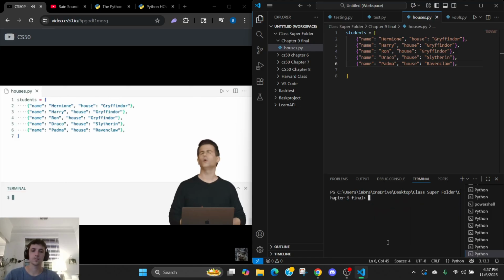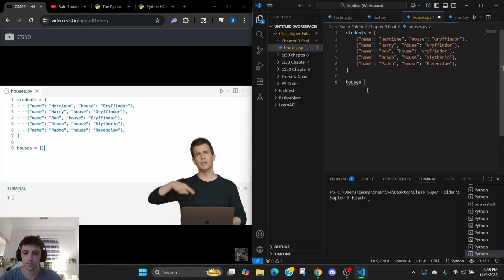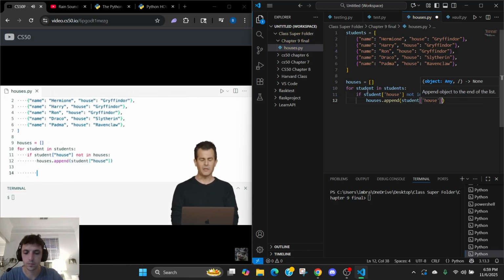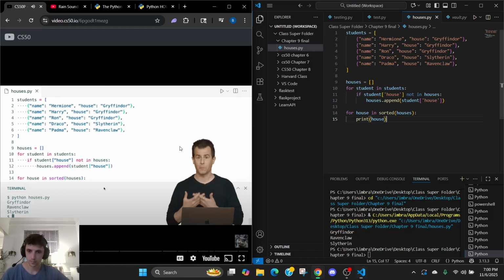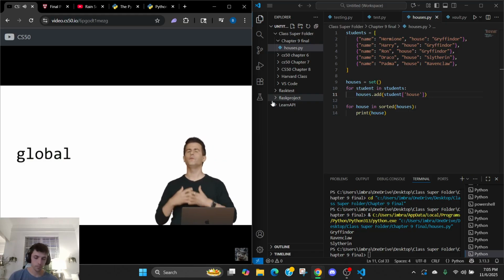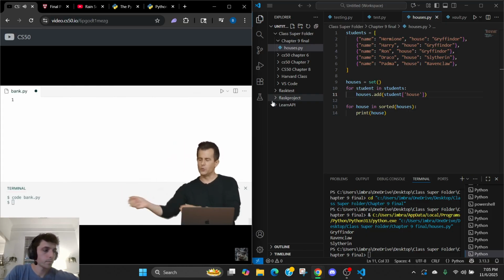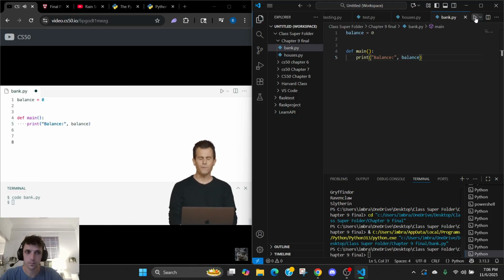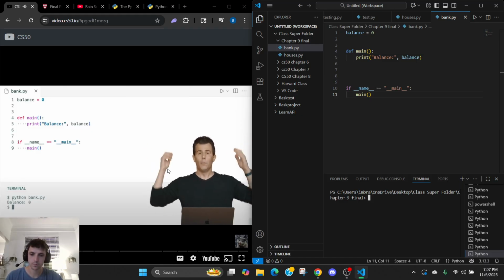Learning Python - Day 115 - done with cookiejar. skipping last one cuz images r dumb in python